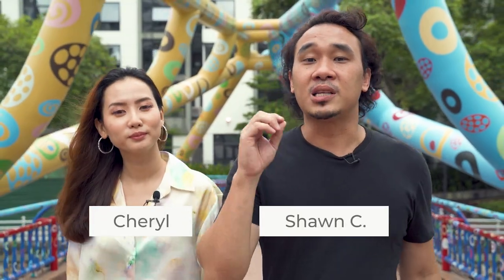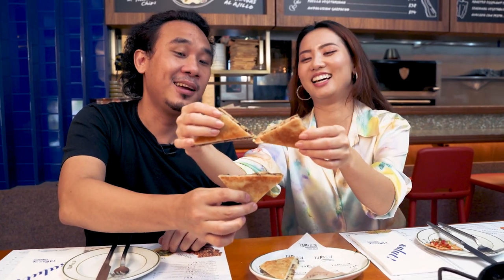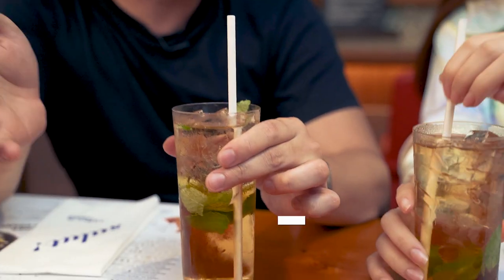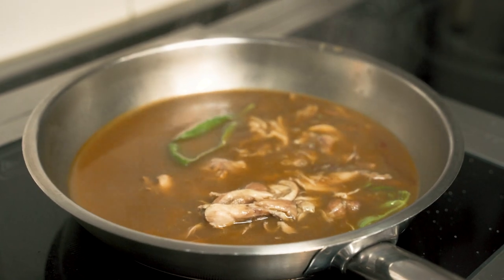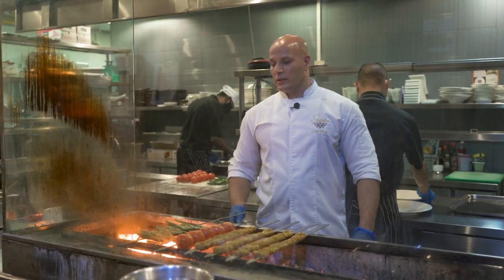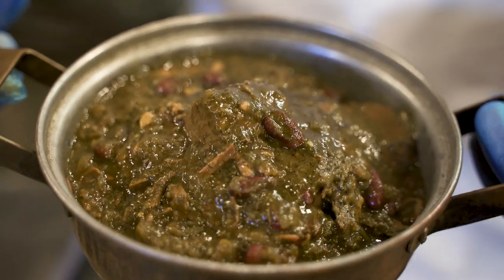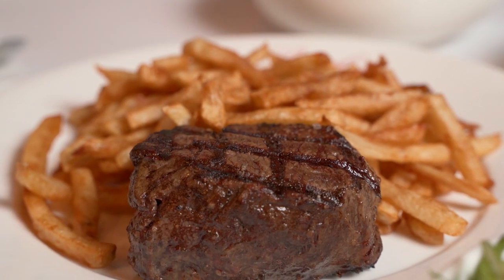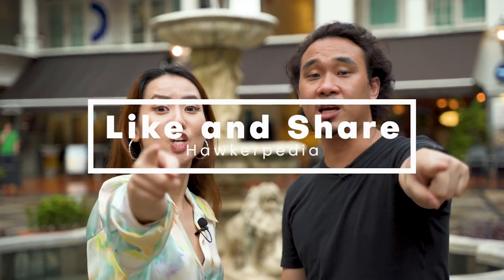Eating our way around Robertson Quay, Singapore!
We took a little excursion around Robertson Quay recently and checked out tapas24 for its Catalonian fare such as the exquisite Bikini sandwich, Shabestan for authentic Persian cuisine and a crash course on Middle Eastern spices, Lucca's Trattoria for homely Tuscan food and Les Bouchon for great steaks and (free flow!) fries that we couldn’t get enough of.

0:00 Robertson Quay Food Crawl
0:53  Tapas 24
3:50 Lucca's Trattoria
6:27 Shabestan
9:10 Les Bouchons